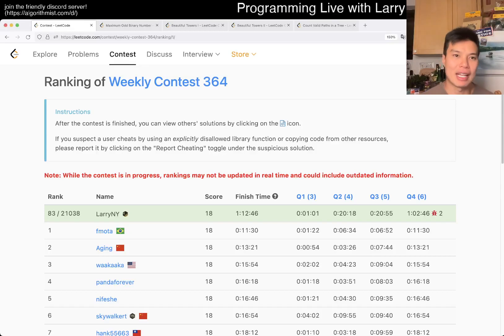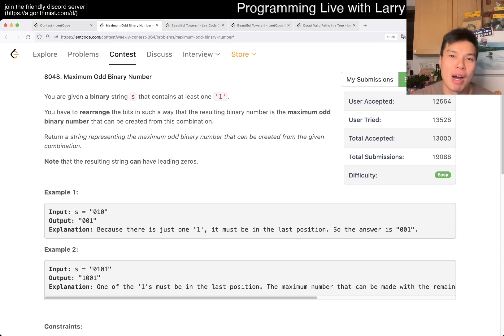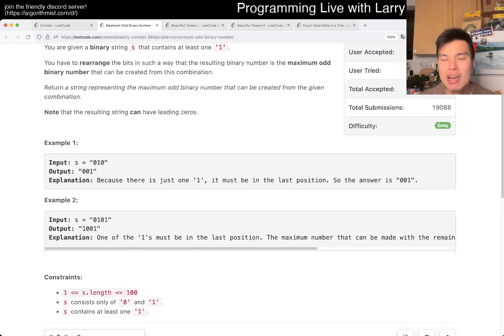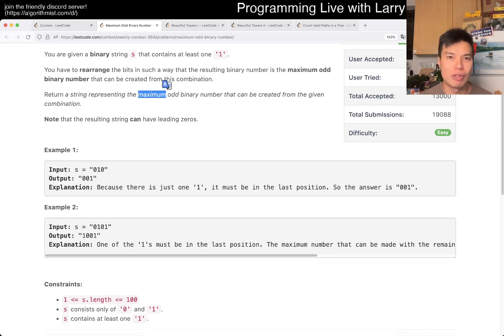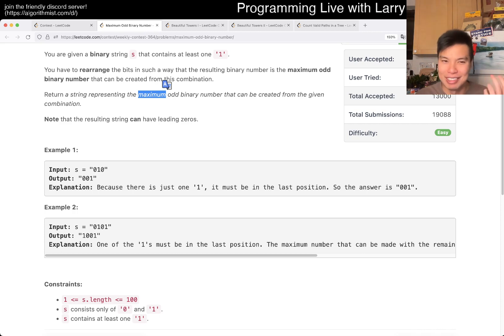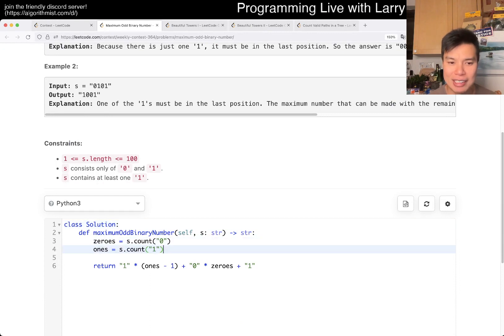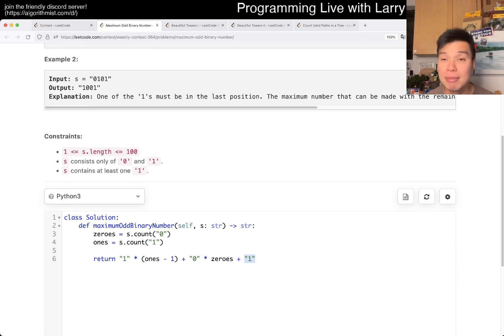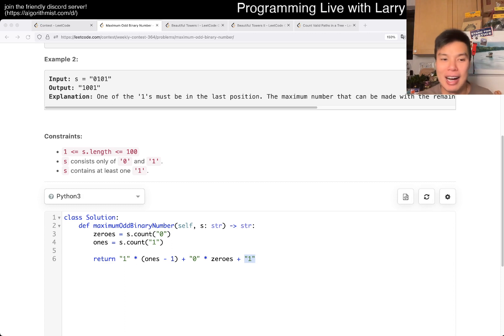2864. Maximum Odd Binary Number (Leetcode Easy)